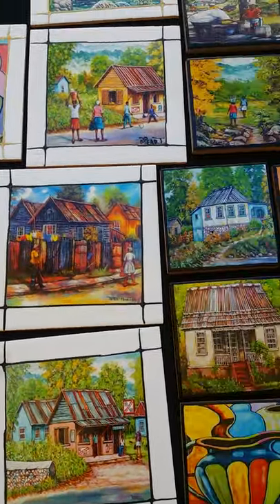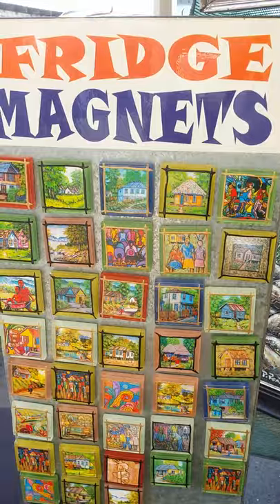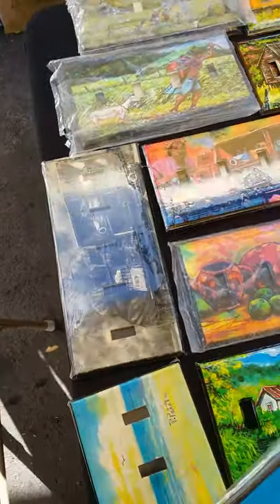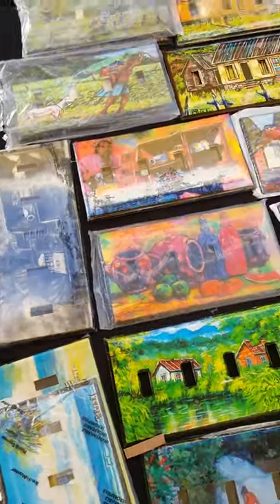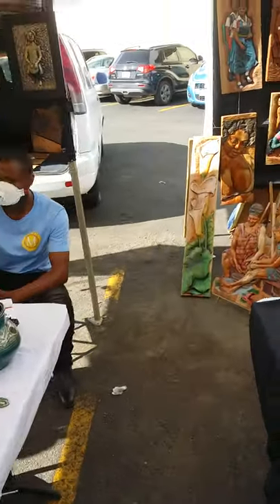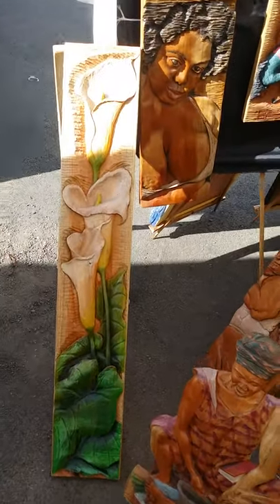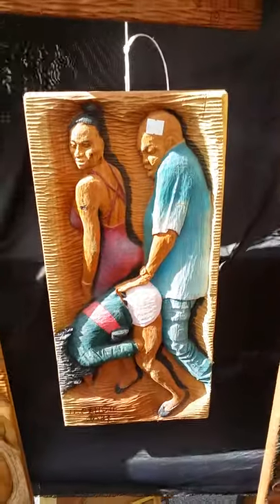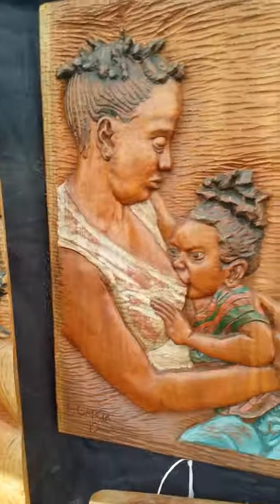Art and plant show every Sunday at 22jerk off Barbican road in front of burger King come check it ou